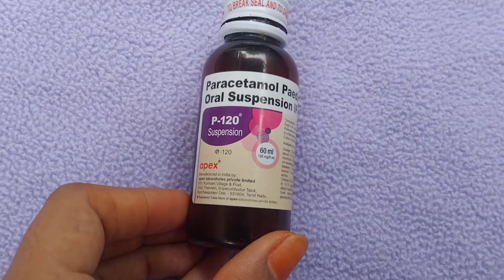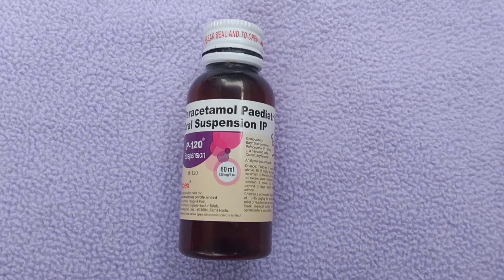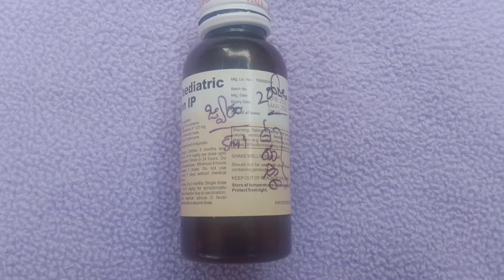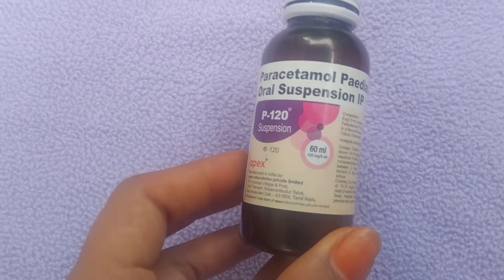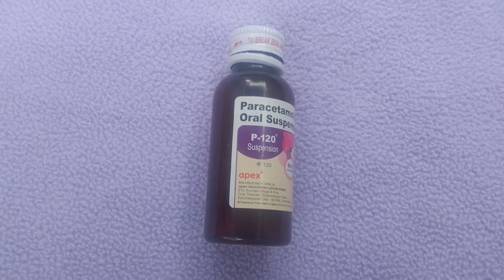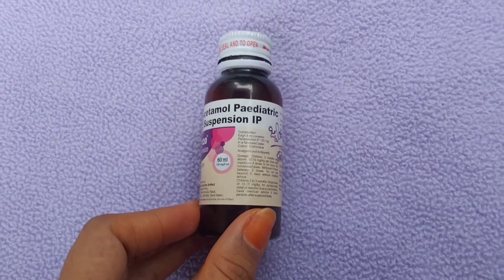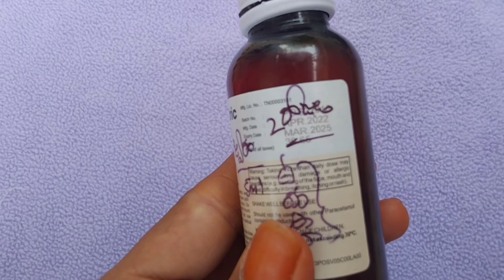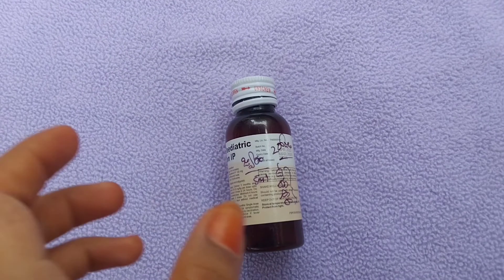P-120 suspension/ P-100 Drops //paracetamol paracetamoltablet paracetamor ‎@JYOTSH MULTI MEDIA